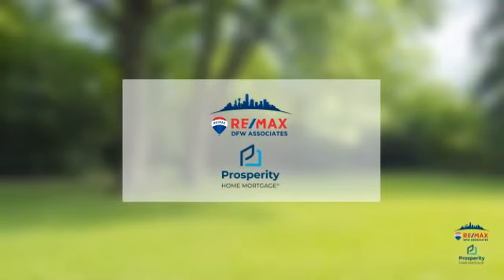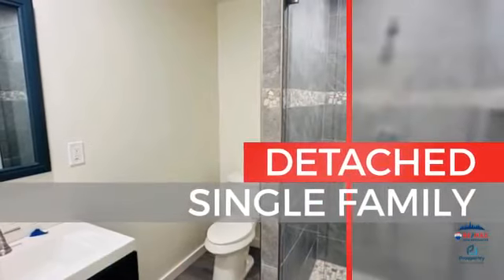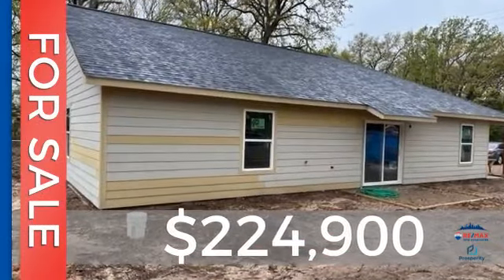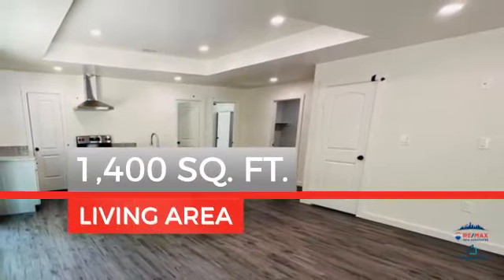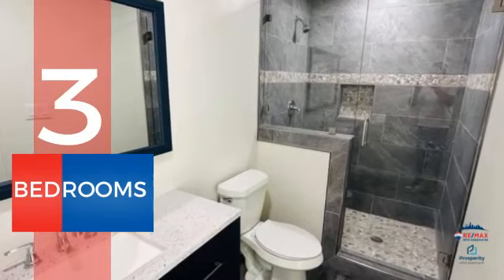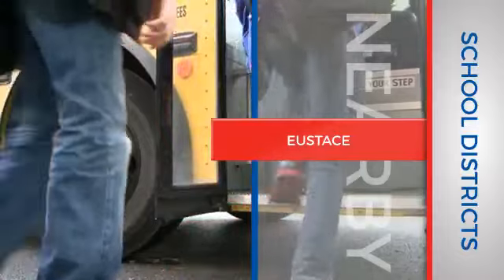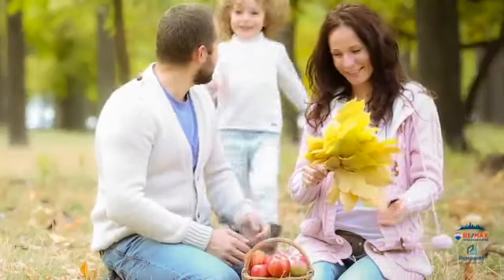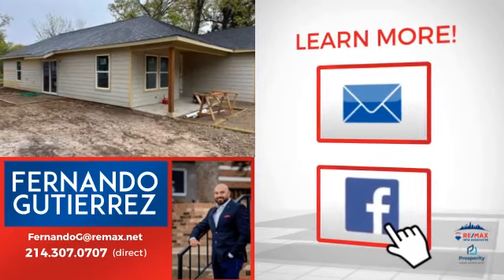7502 Double Bridge Road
Welcome to your new home in Mabank TX, where you'll enjoy beautiful lake life just minutes away from Cedar Creek Lake. This stunning house features a spacious and modern open floor plan, perfect for entertaining or relaxing with family.
You'll be greeted by a warm and inviting atmosphere with plenty of natural light and an airy feel. The main living area flows seamlessly into the dining and kitchen area, creating a perfect gathering space for friends and family. The kitchen features beautiful countertops, modern appliances, and plenty of storage space. The master bedroom features an ensuite bathroom, offering a relaxing retreat after a long day.
Outside, you'll love spending time in the beautiful backyard. The location of this house is ideal, just minutes away from Cedar Creek Reservoir and all the fun lake activities that Mabank has to offer. Don't miss your chance to make this beautiful house your forever home. Schedule your showing today and start enjoying lake life in style!